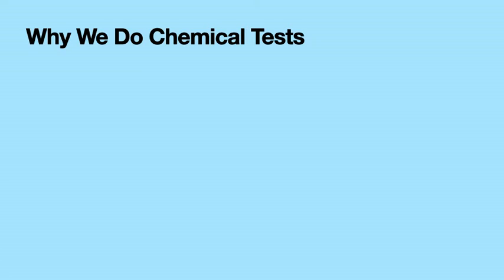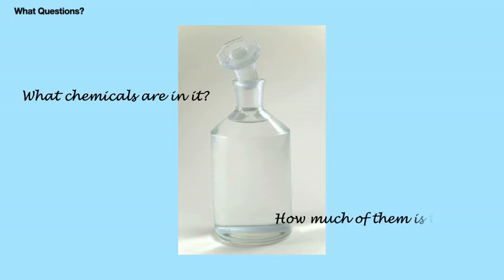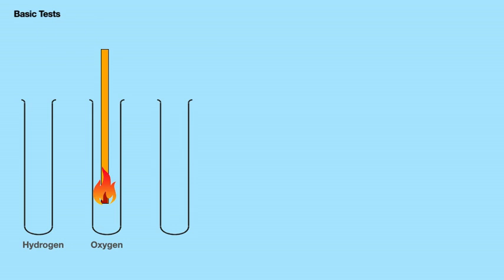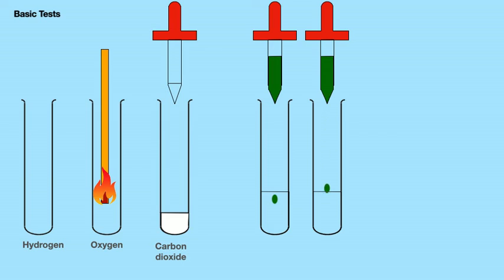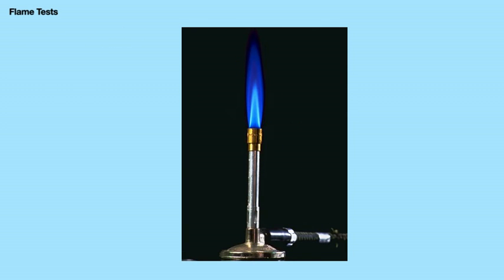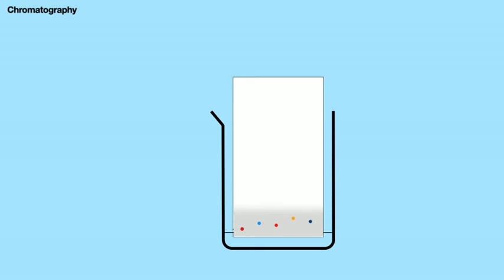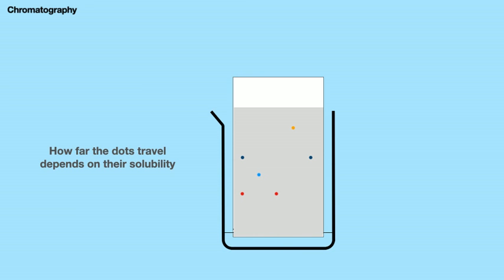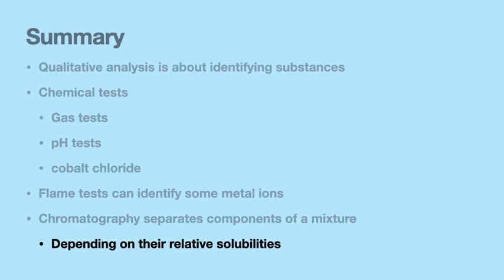Qualitative Analysis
The first in a series on Chemical Analysis aimed at Scotland's National Level Chemistry courses. This one goes over some chemical tests previously looked at and introduces flame testing and chromatography